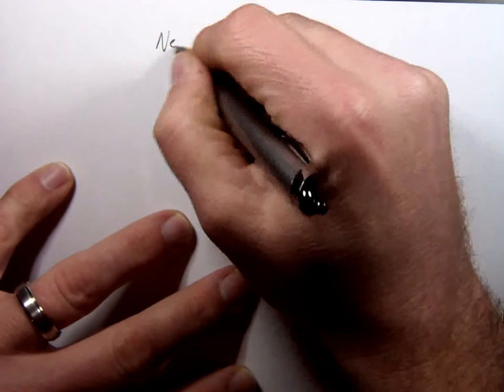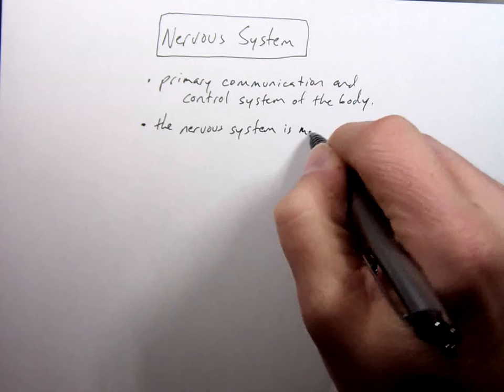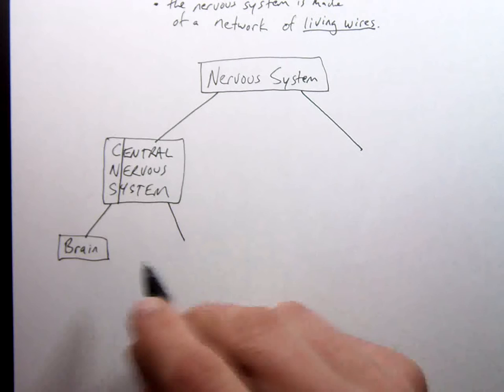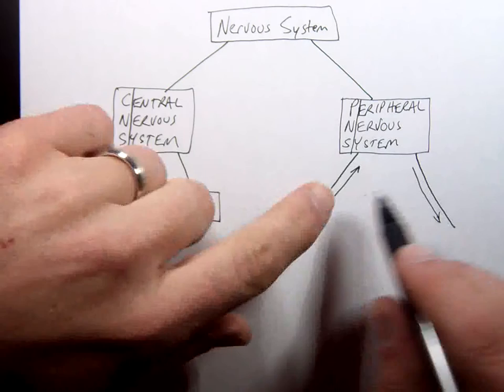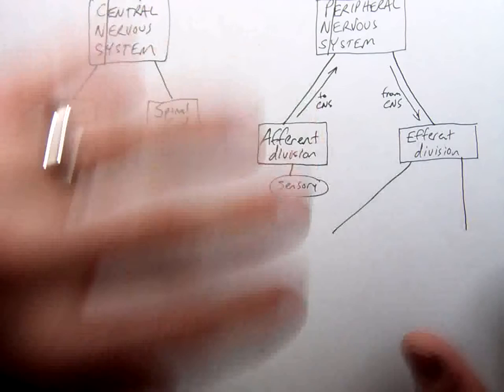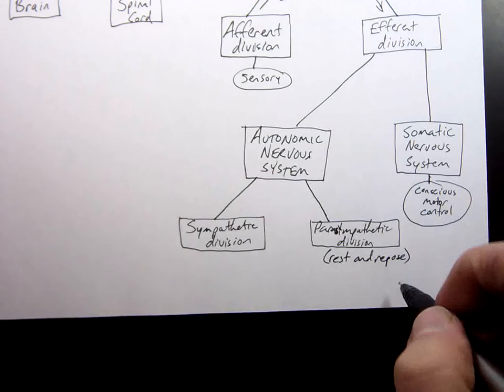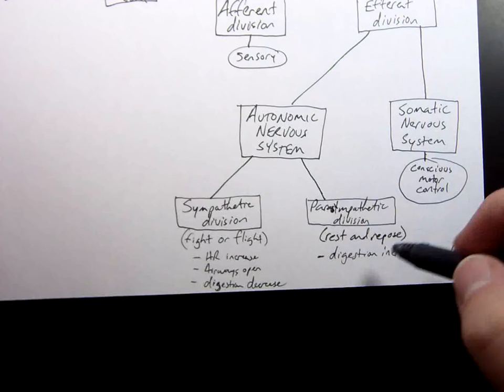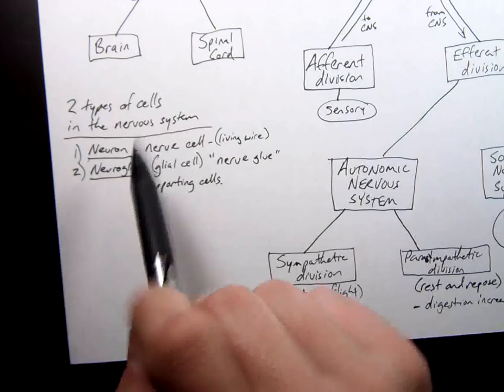Anatomy 2 Lecture 1-1 Introduction to Nervous System and System Organization